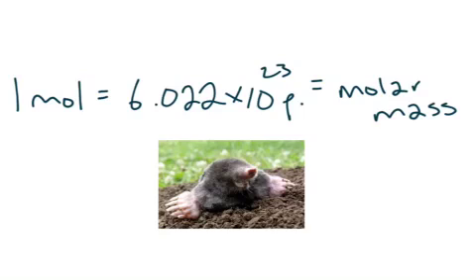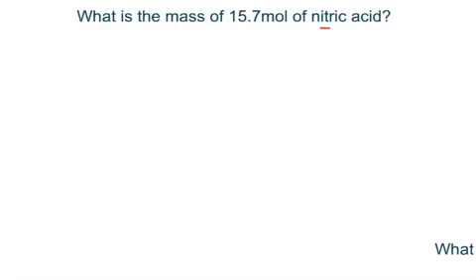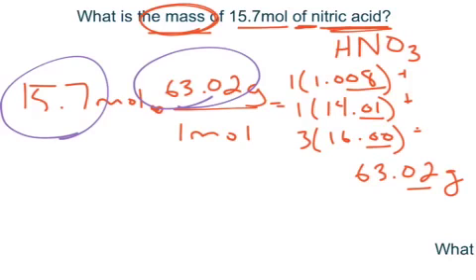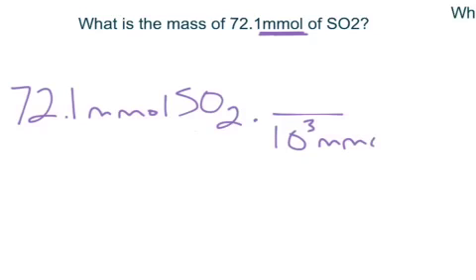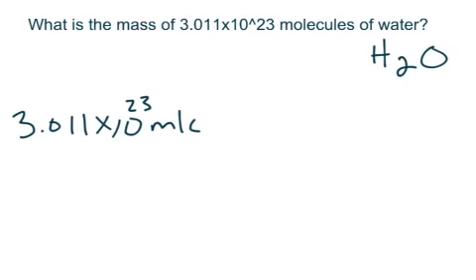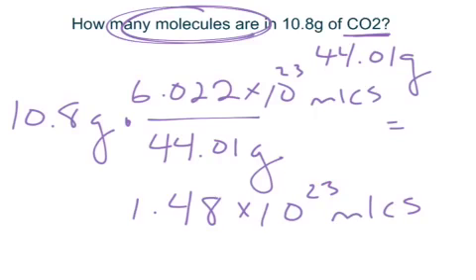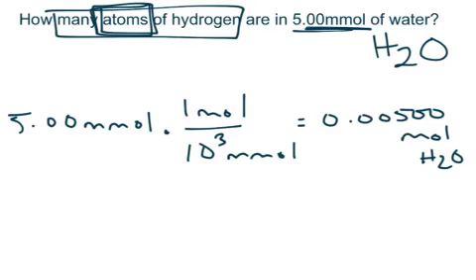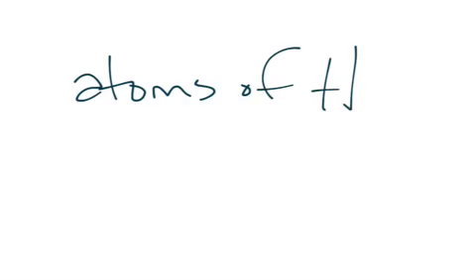AP Chemistry Moles